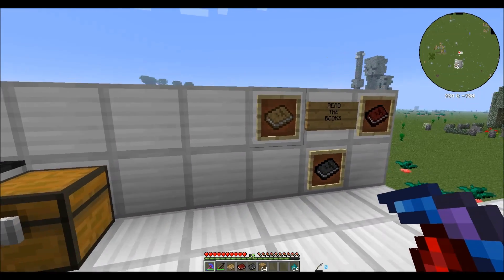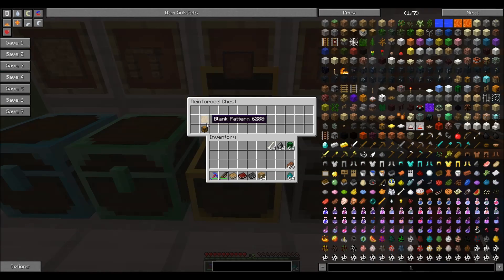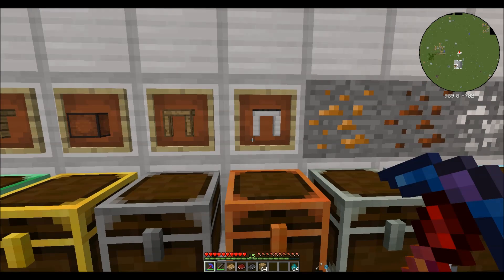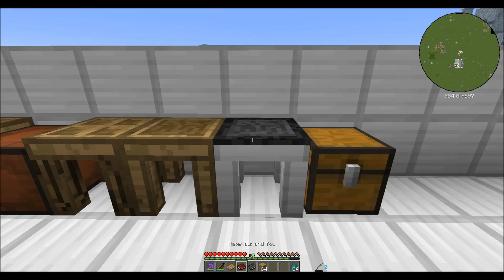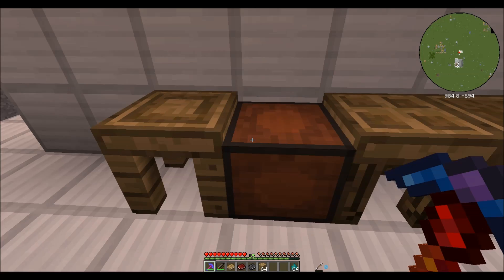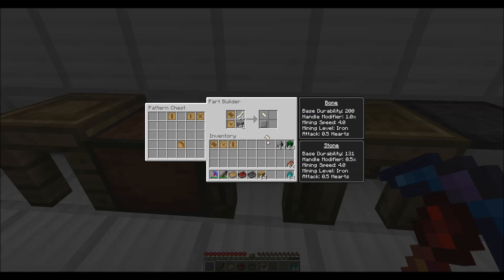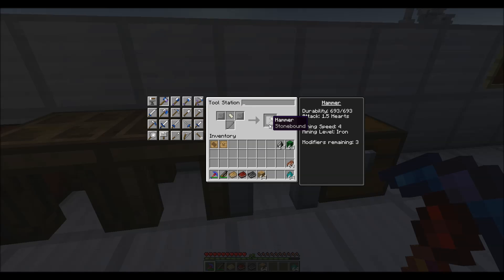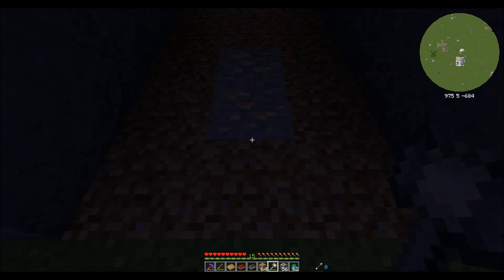Tinker's Construct Basic Tool Creation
Basics tricks of the trade in Tinkers Construct.  Focuses on blocks added and basic tool creation.